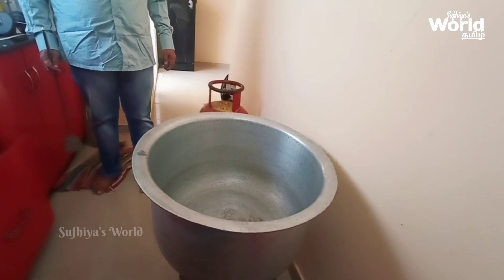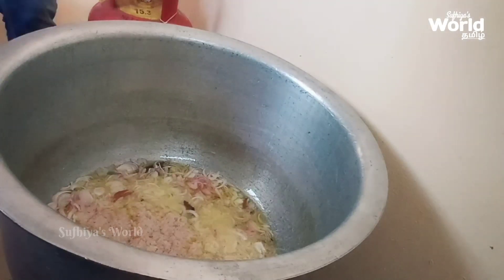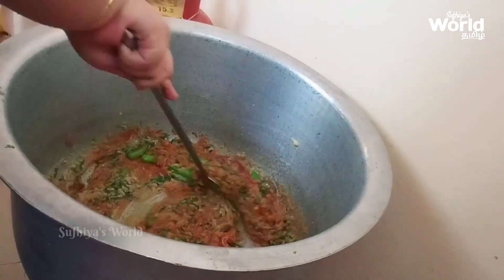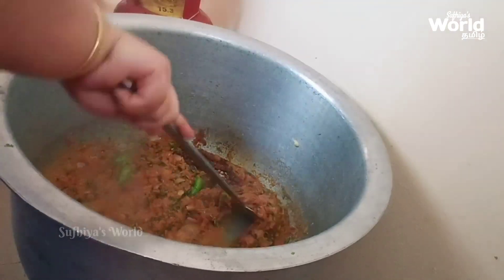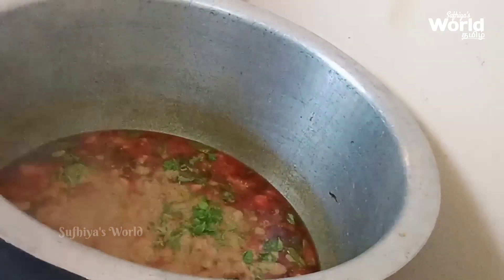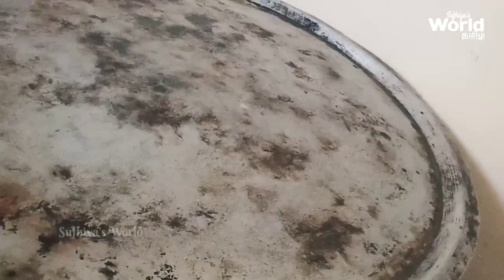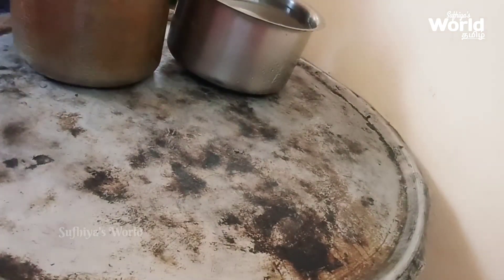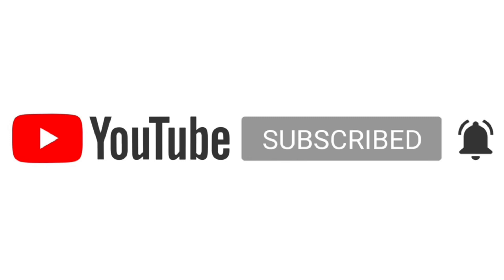முப்பது பேருக்கு சிக்கன் பிரியாணி அளவுகளுடன் |chickenbiryani | Chicken Biryani for 30 members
தேவையான பொருள்:

கடலெண்ணெய் ஒரு லிட்டர்
நெய் 300ml
பட்டை கிராம்பு ஏலக்காய் தலா 5 கிராம்
பெரிய வெங்காயம் 3/4 கிலோ
சின்ன வெங்காயம் 3/4 கிலோ
பச்சை மிளகாய் 20 பெரியது
இஞ்சி அரை கிலோ
பூண்டு அரை கிலோ
தக்காளி 3/4 கிலோ
மல்லி 1 1/2 கட்டு
புதினா 1 கட்டு
மல்லித்தூள் 4 டேபிள் ஸ்பூன்
மிளகாய்தூள் 40 கிராம்
சிக்கன் 4 1/4 கிலோ
சீரக சம்பா அரிசி 4 கிலோ
கரம்மசாலா 8 கிராம் or 5 spoon(பட்டை ஏலக்காய் கிராம்பு சம அளவு)
தண்ணீர் 1: 2.25 or 2.5
உப்பு தேவையான அளவு
இந்த அளவு 30 பேருக்குுு சரியான அளவாக இருக்கும்

Ingredients:
Groundnut oil 1 litre
Ghee 300ml
Cinnamon cloves cardamom each 5 gram
Onion 3/4 kg
Shallots 3/4kg
Green chilli 20 no
Ginger half kg
Garlic half kg
Tomato 3/4 kg
Coriander leaves 11/2 bunch
Mint leaves 1 bunch
Coriander powder 4 tbsp
Chili powder 40 gram
Chicken 4 1/4 kilo
Seeraga samba rice 4 kilo
Garam masala 8 gram or 5sp
Water 1: 2.25 or 2.5

Hi sufhiya's world followers here are some interesting recipes check this also!